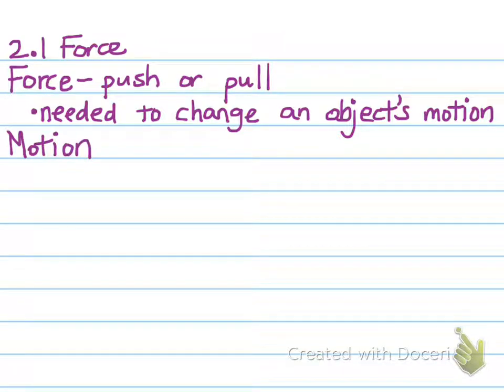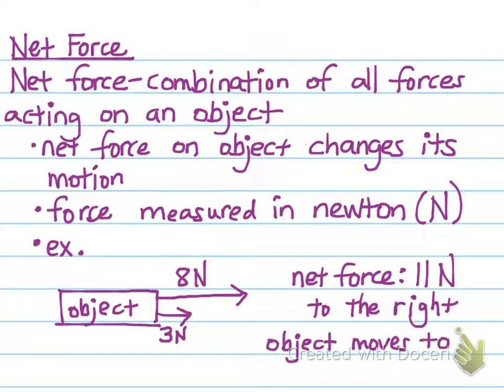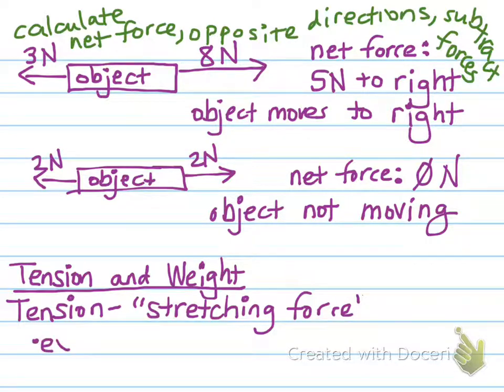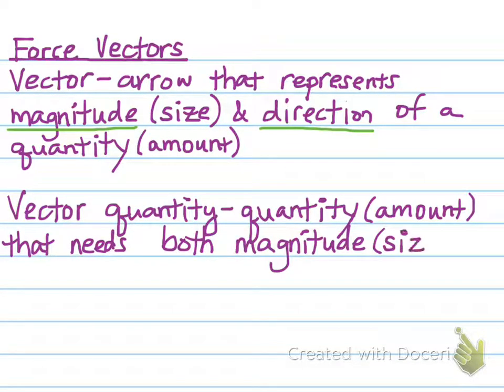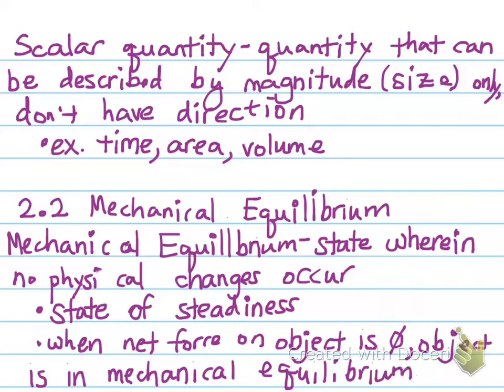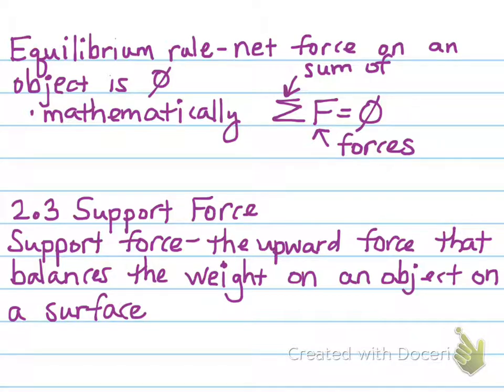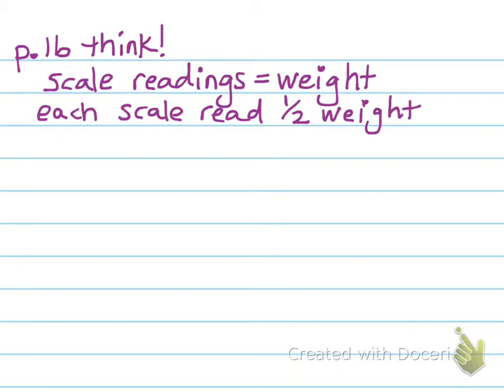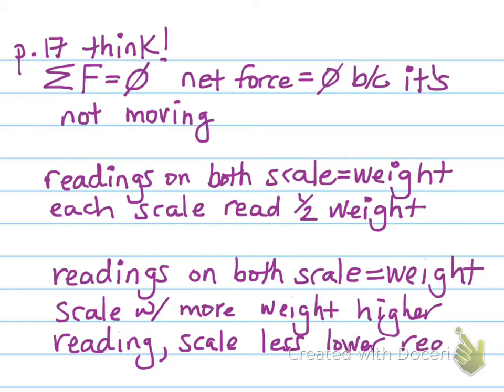APA Chapter 2 Sections 1, 2, & 3 Notes